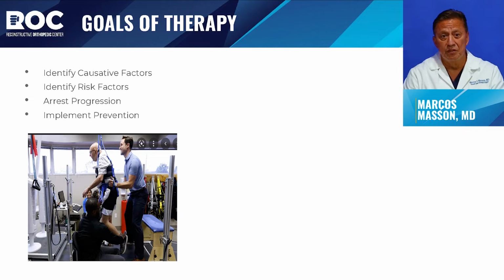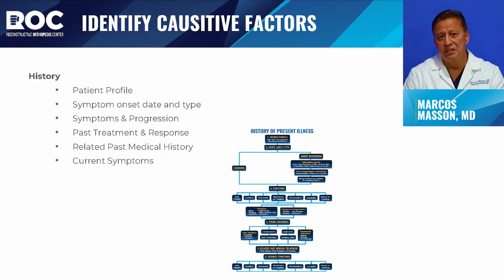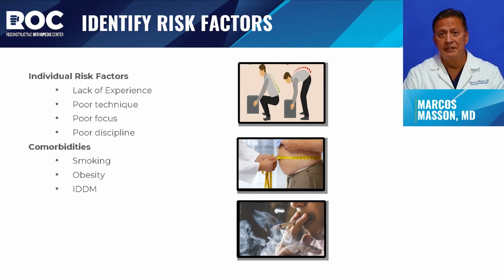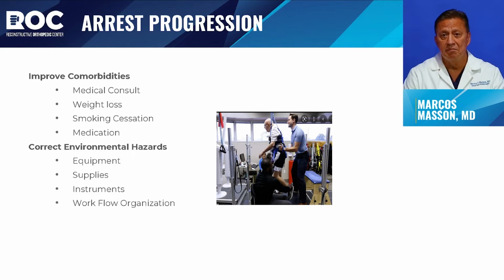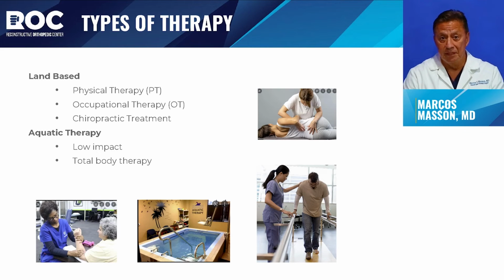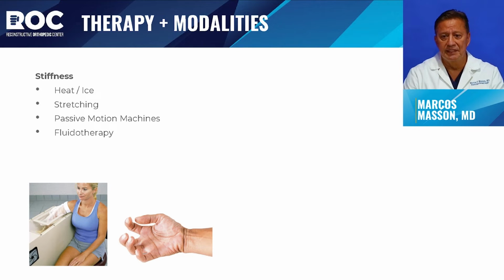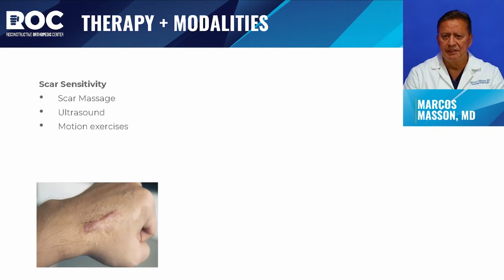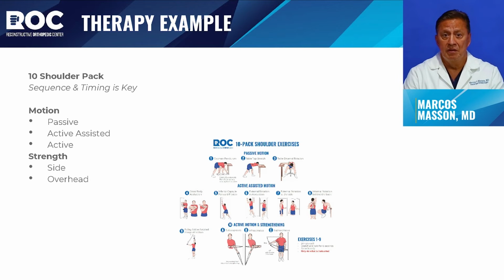Therapy General Principles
ROC presents a new series of informational and intellectual video presentations, by Dr.Masson, for our patients and the Safety Professional community. Today's topic will cover Therapy General Principles, follow us as we make healthcare affordable through innovation!

ROC. The best deal for you.